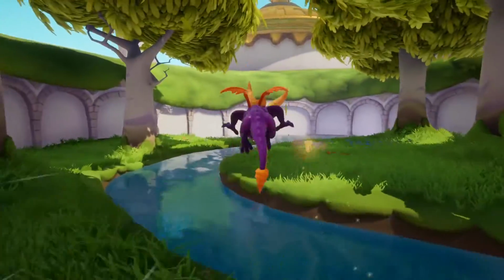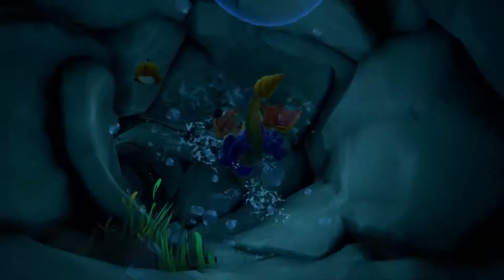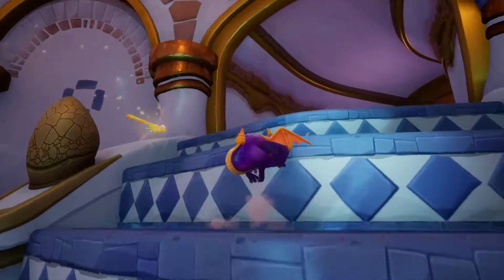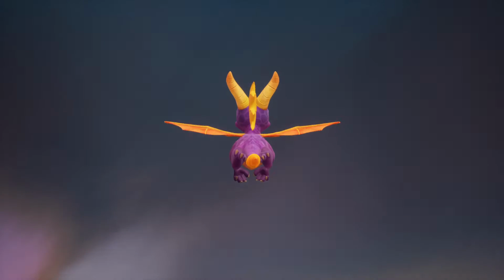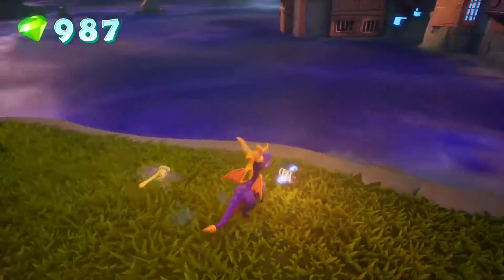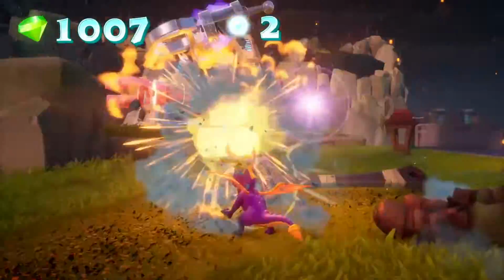Spyro Reignited Trilogy: Spyro The Dragon 2: Ripto's Rage - Episode 5: E3 Problems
I mention that it's my birthday in the video but it's not, that was 5 days ago. I uploaded this way later than I thought I was originally